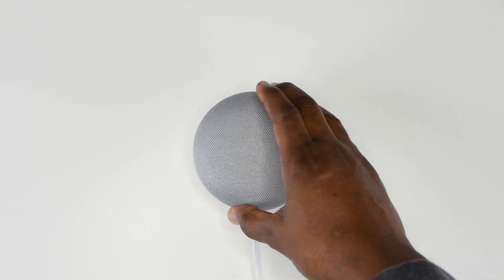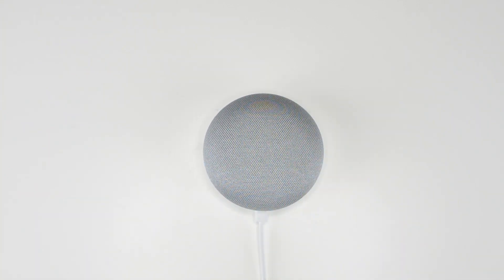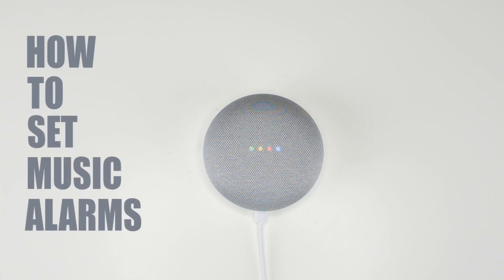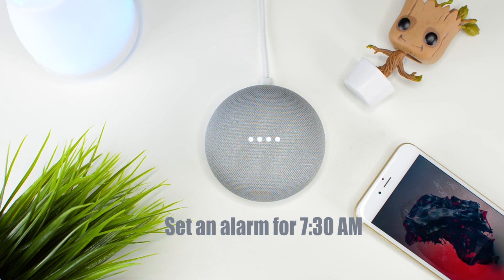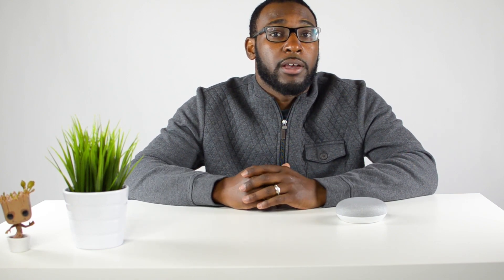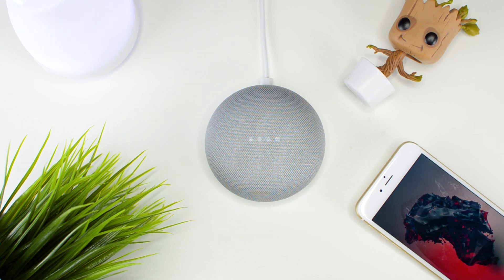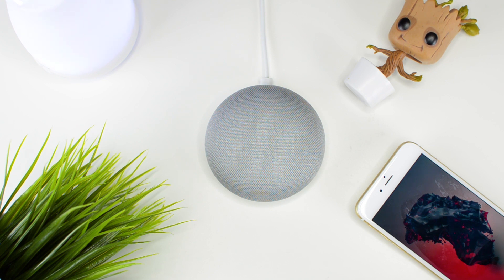How To Set Music Alarm With Google Home Mini?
In this video I discuss how you can set music alarms with the Google Home Mini.  This will also work with the Google Home Max as well. I walk you through the New Google Assistant music alarm feature.

B-01K6WJWH5V5RTOPSFEME2FO

Notorious B.I.G

WANT YOUR PRODUCT ON THE CHANNEL? SEND IT HERE:

CKID
1111 S. Lincoln Ave